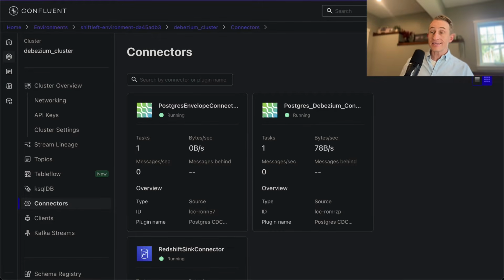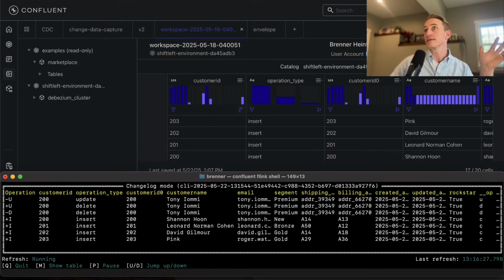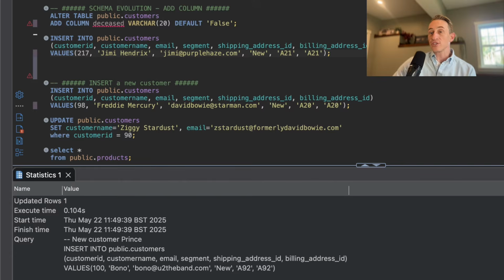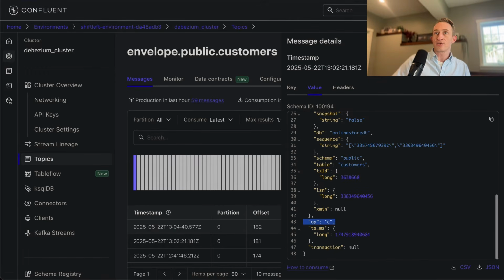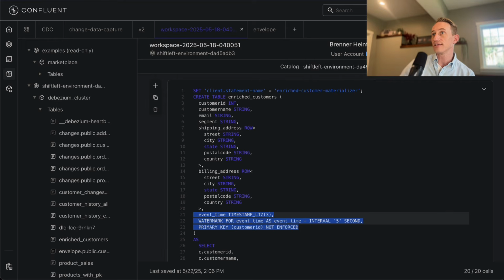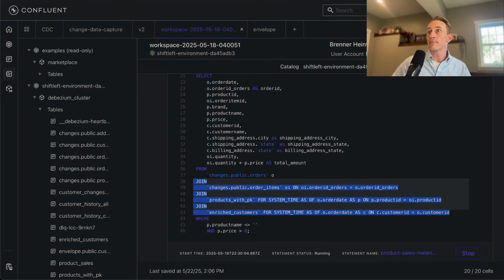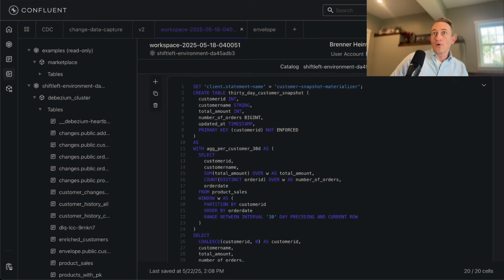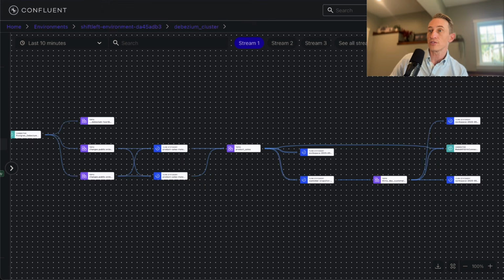Demo: Apache Flink®️ Change Data Capture (CDC) | Confluent Cloud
Join Confluent's Brenner Heintz for this interactive demo of Apache Flink® SQL on Confluent Cloud for data pipelines. Learn how to sync and transform data into valuable insights, integrating seamlessly with Apache Kafka® and data warehouses.

CHAPTERS
0:00 - Introduction to Change Data Capture
00:44 - Debezium Connector Overview
01:36 - Tables Overview
02:56 - Live Change Data Capture Demo
05:53 - Schema Evolution
07:39 - Debezium Envelope Format
09:44 - Building enriched_customers Data Product
13:23 - Creating Sales Data Product with Temporal Joins
15:09 - Tableflow for Iceberg/Delta Lake
16:08 - Rolling 30-Day Customer Activity
17:34 - Redshift Sync
18:26 - Stream Lineage Visualization
19:09 - Conclusion

ABOUT CONFLUENT
Confluent is pioneering a fundamentally new category of data infrastructure focused on data in motion. Confluent’s cloud-native offering is the foundational platform for data in motion – designed to be the intelligent connective tissue enabling real-time data, from multiple sources, to constantly stream across the organization. With Confluent, organizations can meet the new business imperative of delivering rich, digital front-end customer experiences and transitioning to sophisticated, real-time, software-driven backend operations.